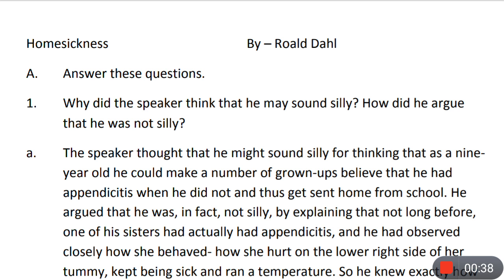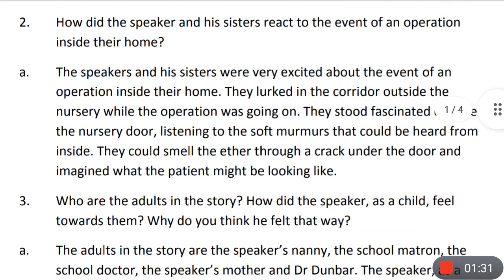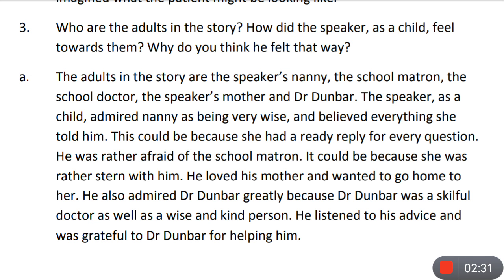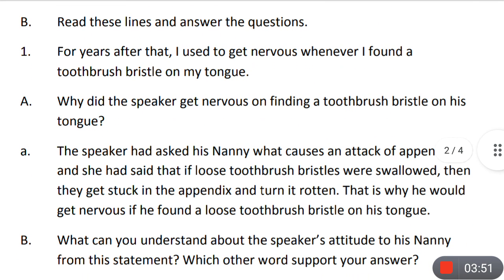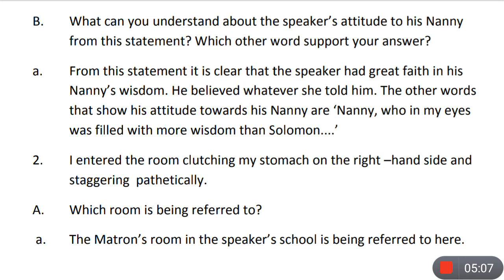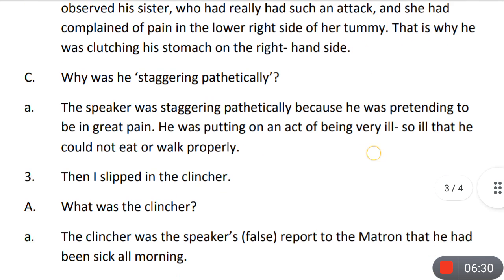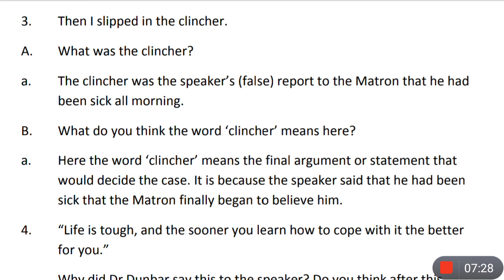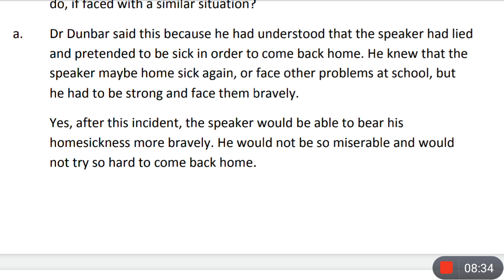Homesickness | Question Answer | Gulmohar | Class 7 | By Roald Dahl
This is the question answer session of the chapter Homesickness by Roald Dahl from Gulmohar English Reader Class 7.